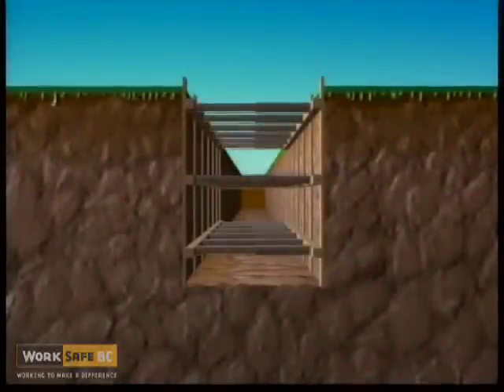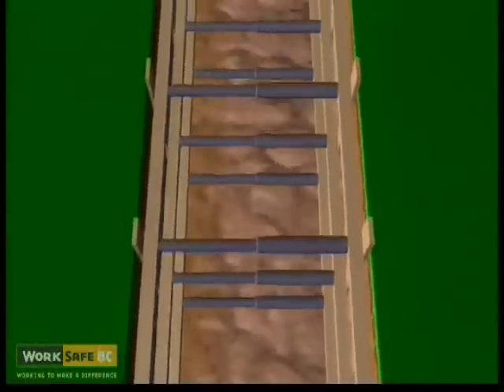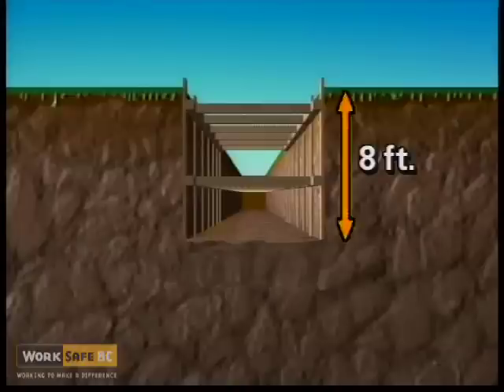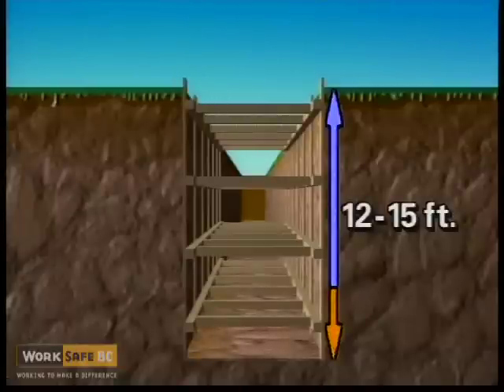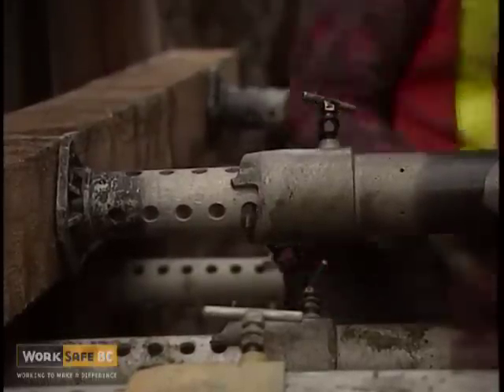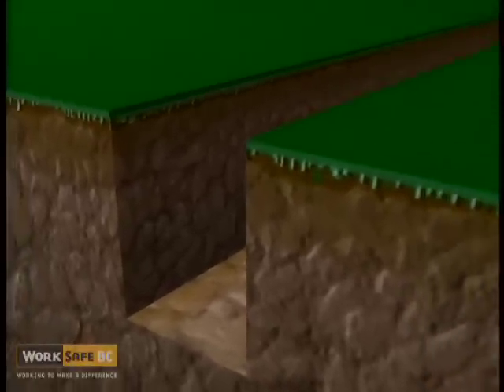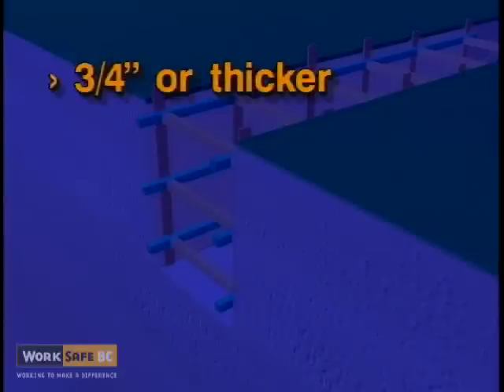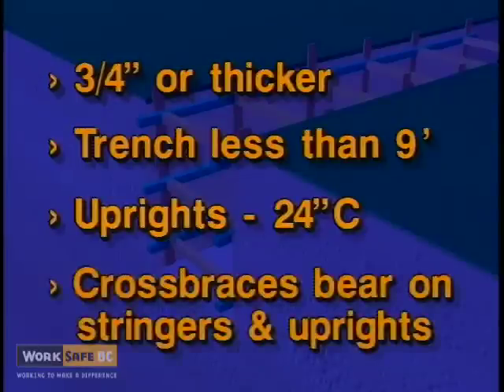Excavations: Sloping and Shoring Requirements - Part 2 (5 of 6)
This six-part video demonstrates the common hazards associated with excavations, plus the procedures for preparing and working in a trench. (1991)